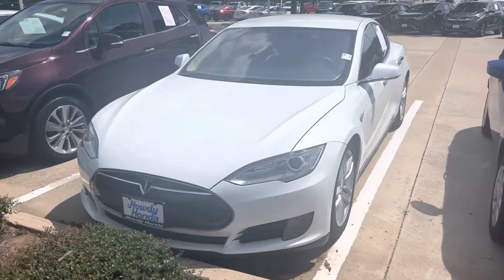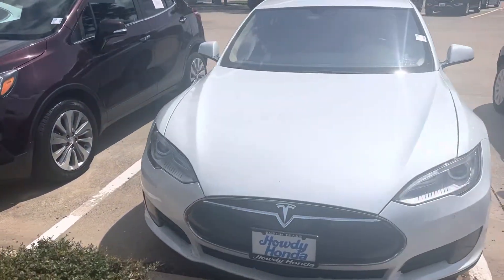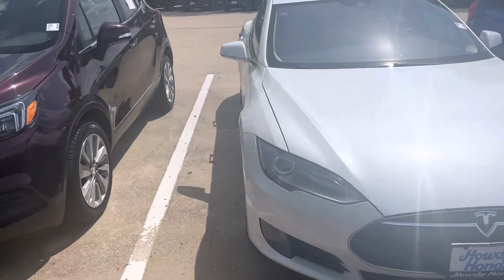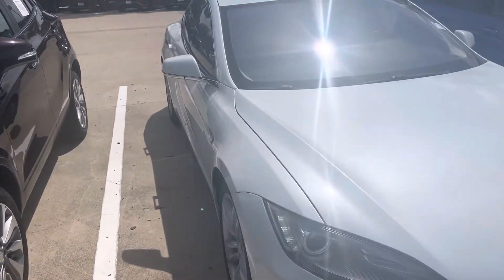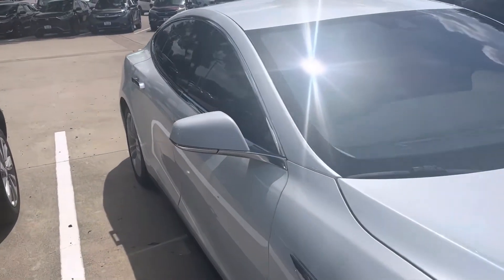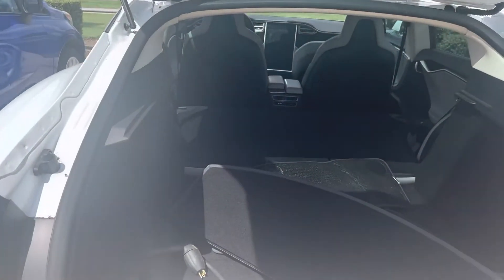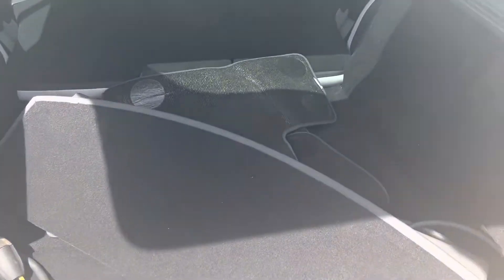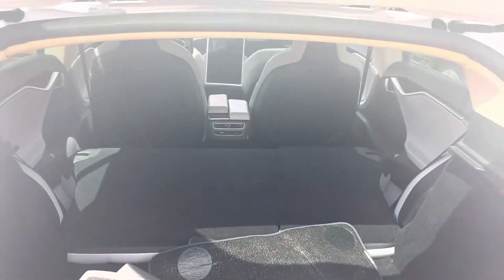2015 Tesla Model S by Thomas